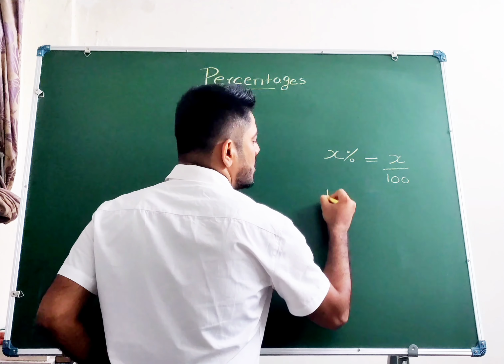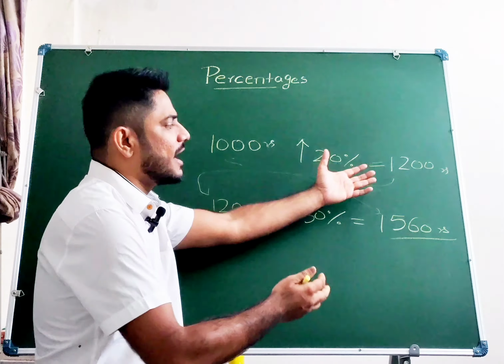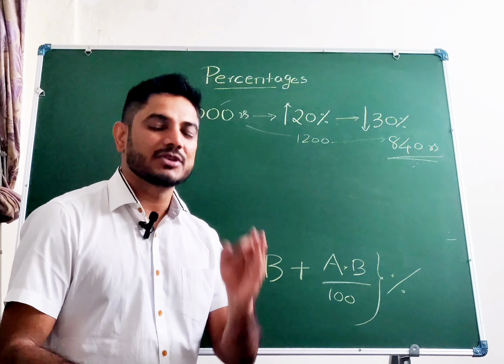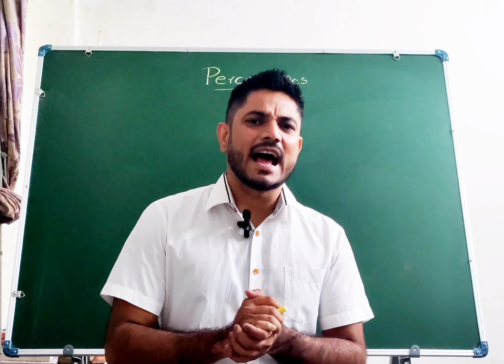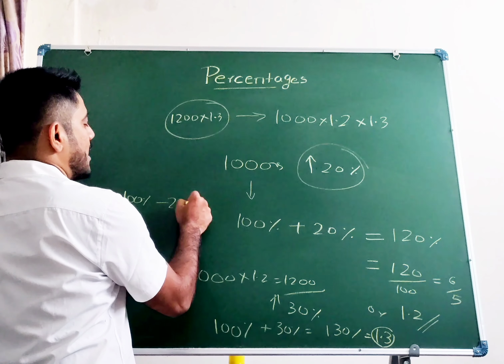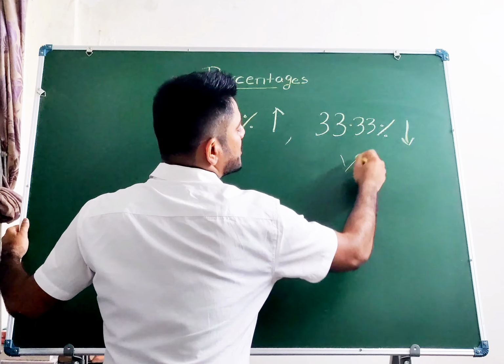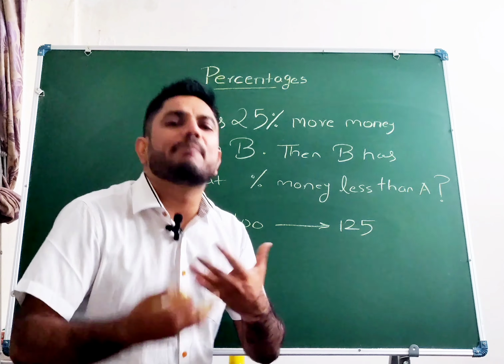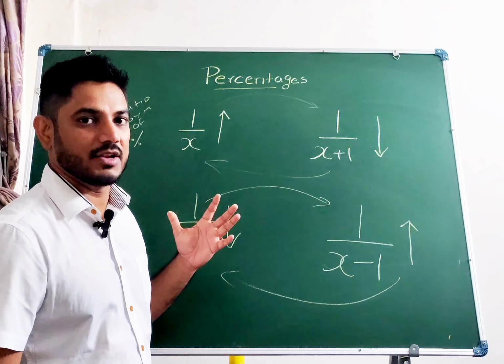Percentages| All Concepts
Percentages
Percentage change
successive percentage change
formula
percentage offset
tricks